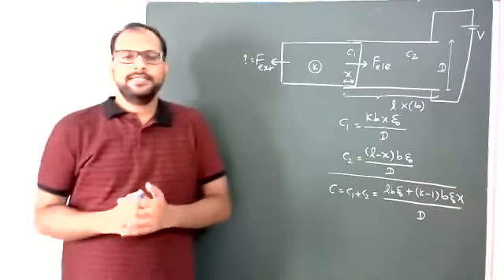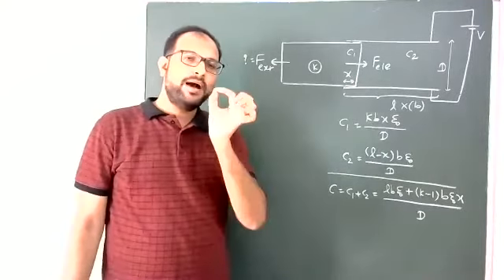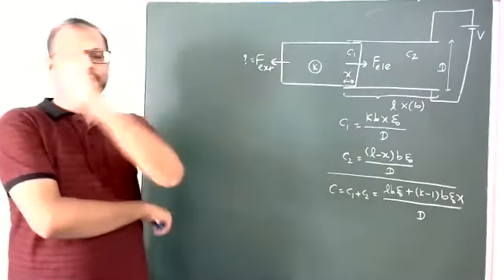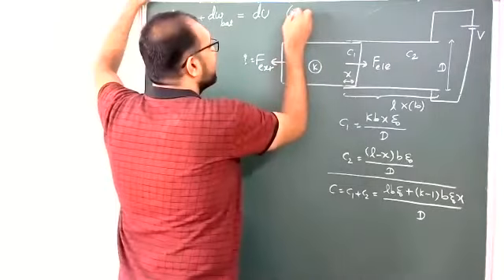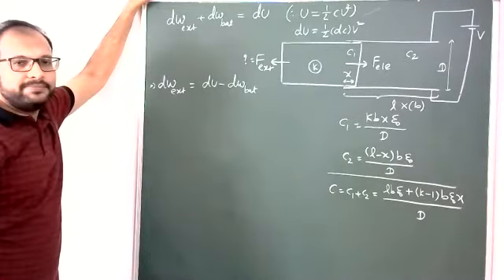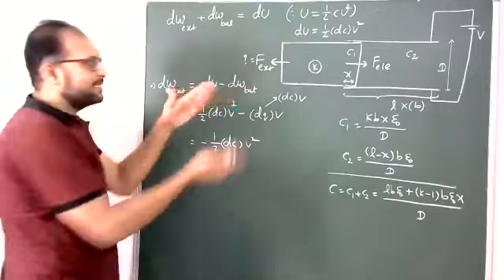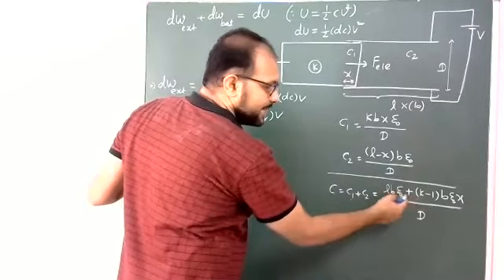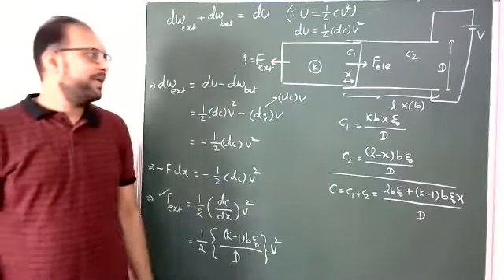FORCE REQUIRED TO INSERT A DIELECTRIC SLAB INTO PPC CONNECTED TO BATTERY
HOW MUCH FORCE REQUIRED TO INSERT A DIELECTRIC SLAB INTO PPC CONNECTED TO BATTERY ?